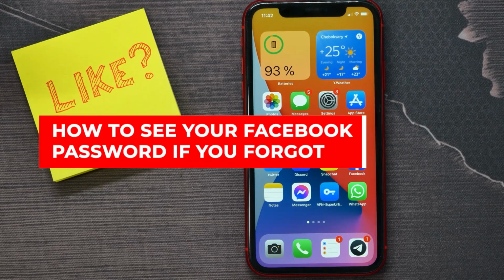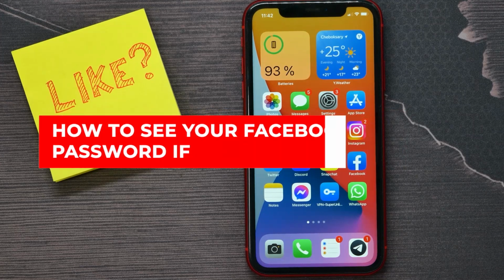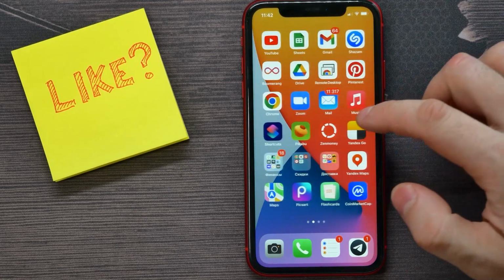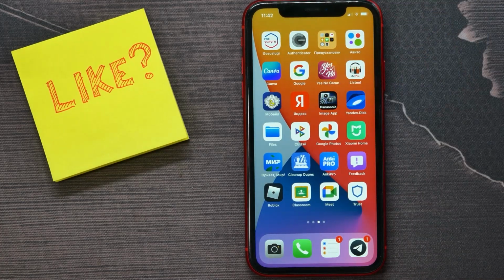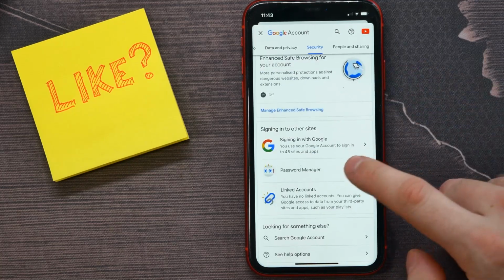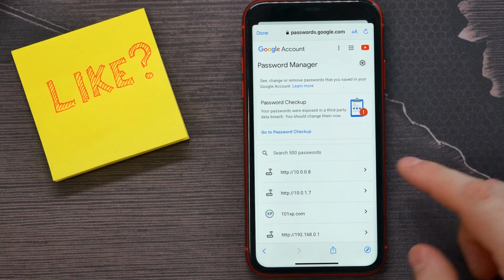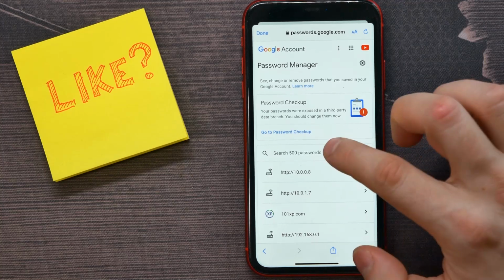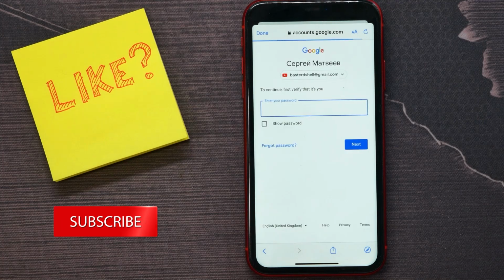How to See Your Facebook Password if You Forgot it!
In this video i show simple way How to See Your Facebook Password if You Forgot it